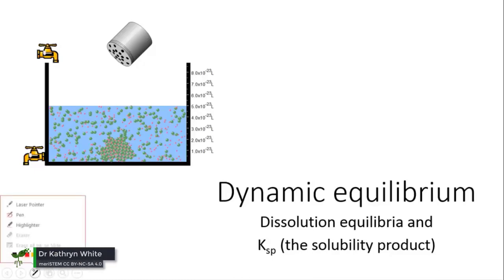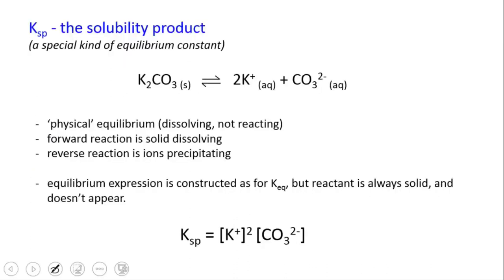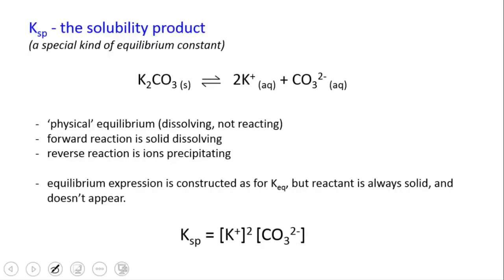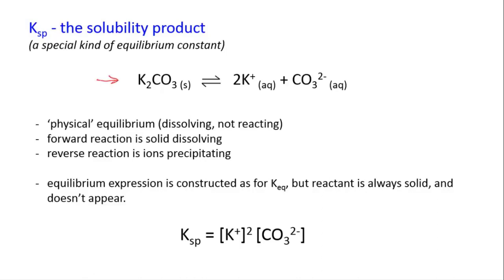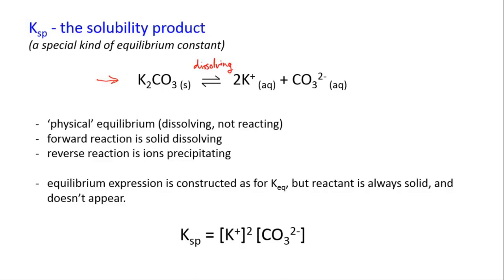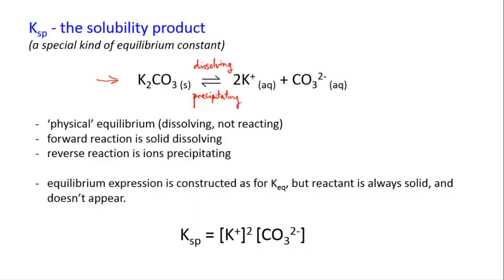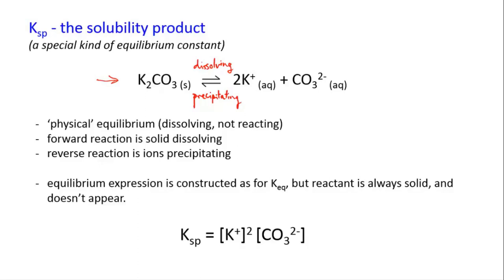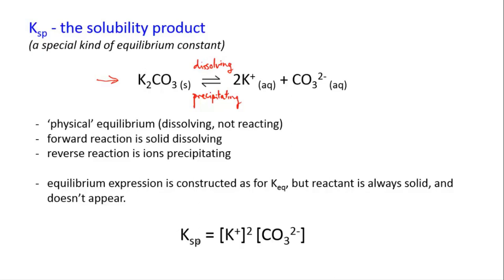Ksp - The solubility product equation | Equilibrium | meriSTEM